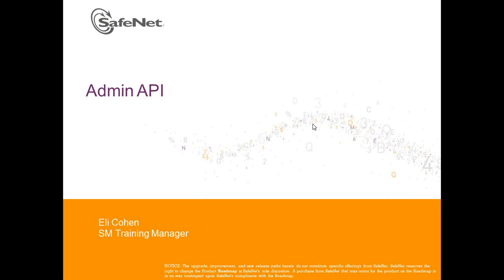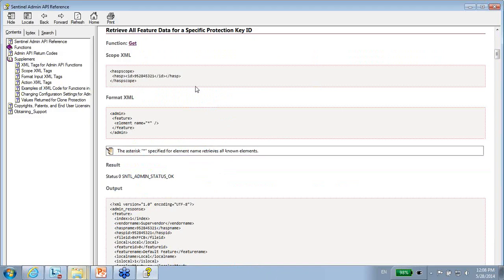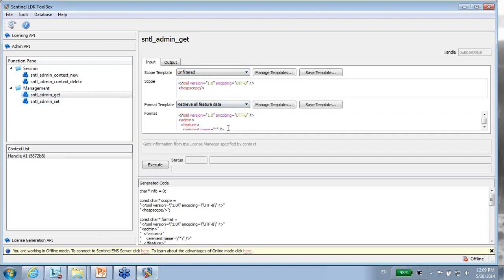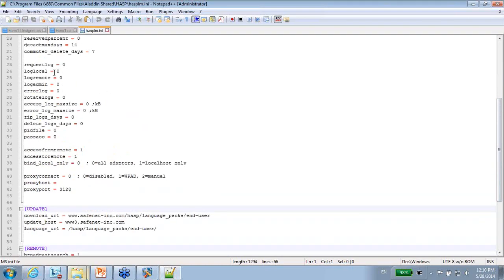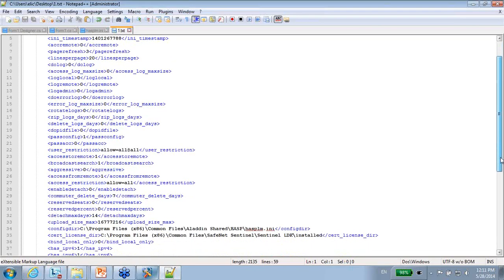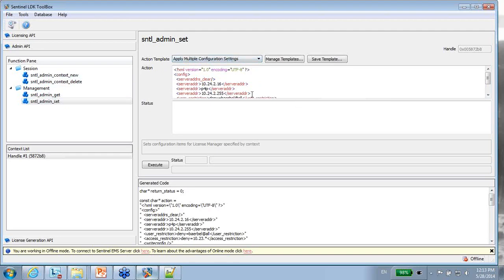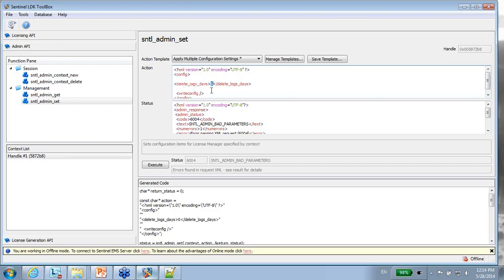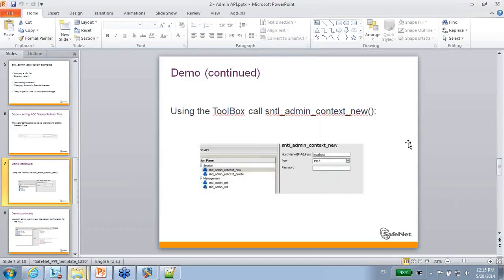Sentinel Support - Sentinel LDK - Admin API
TechTube is a series of tutorials offering the latest support and education on SafeNet Sentinel Products. In this session you will learn about Sentinel LDK's Admin API. For more tech support help from SafeNet Sentinel please visit the Sentinel Customer Discussion Forum